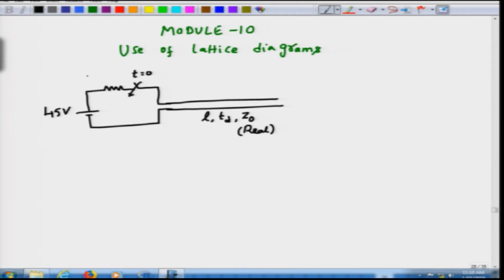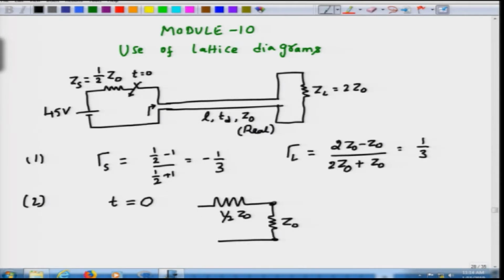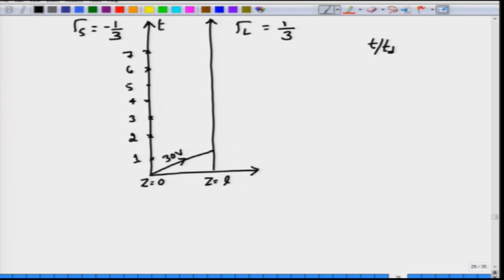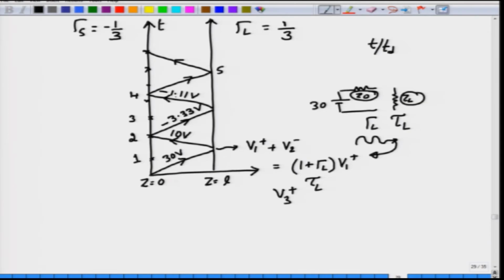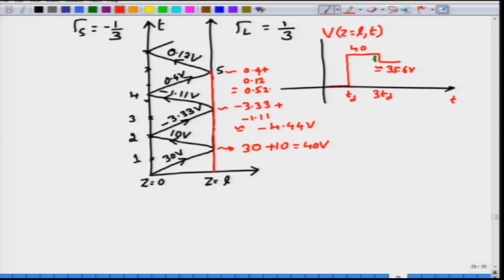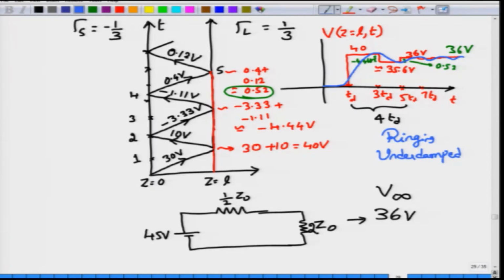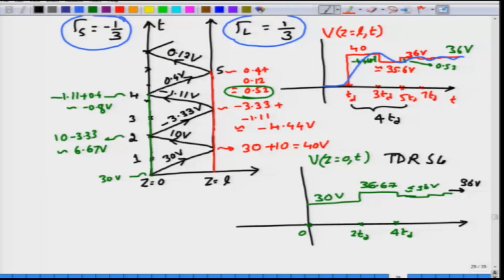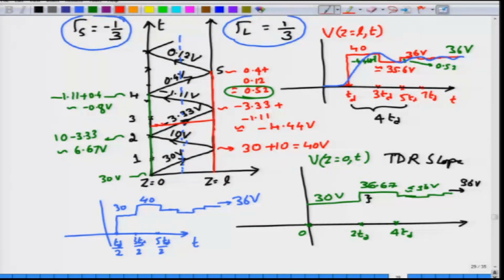noc19-ee21 Lecture 10-Time domain Analysis of Transmission Line-II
Pulse propagation, lattice diagram, source impedance, generator, normalized time, voltage divider, transmission coefficient.